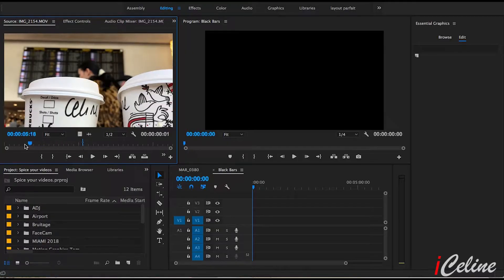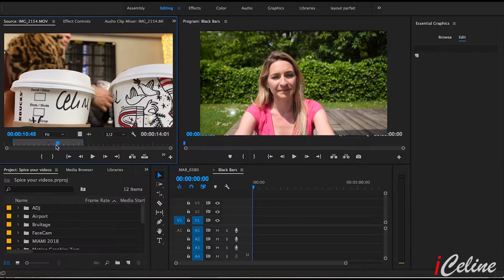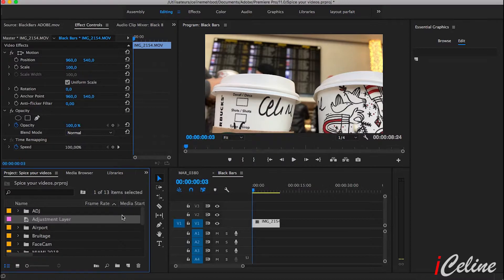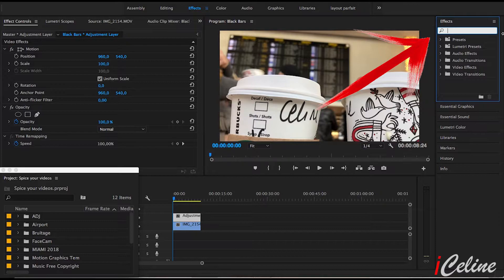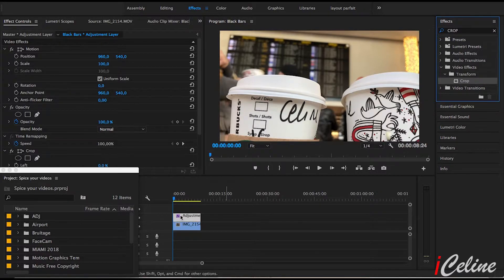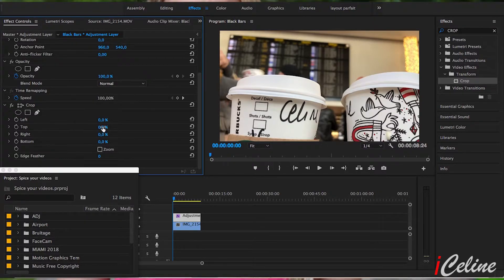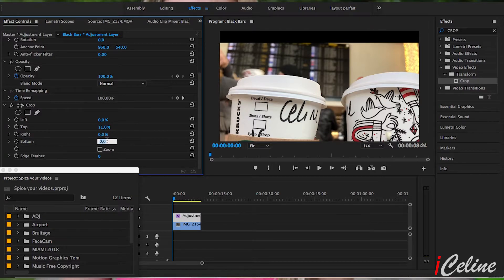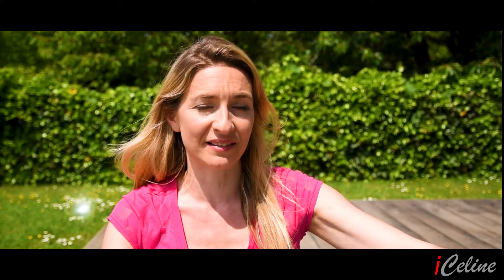A touch of cinematic on your videos in 2018 (Premiere Pro tutorial)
We all want our videos to look more cinematic! And one of the tricks to help us out is using black bars.

So let’s see how to do it on Adobe Premiere Pro!